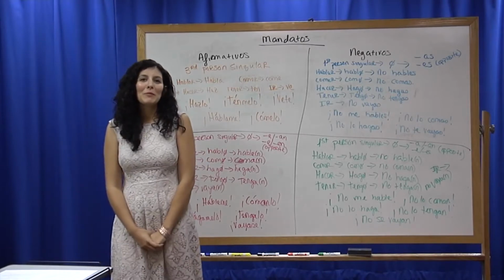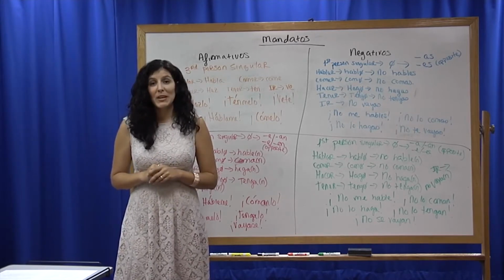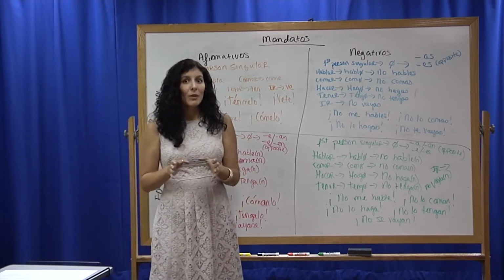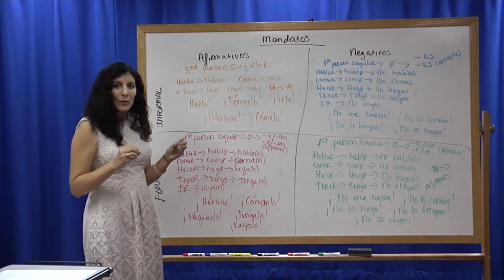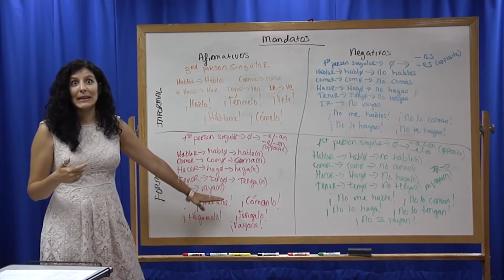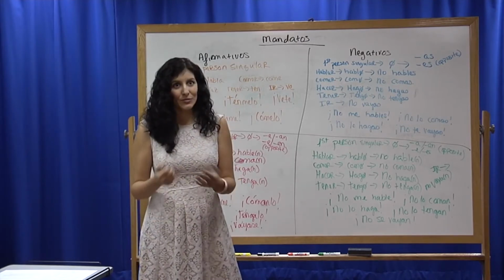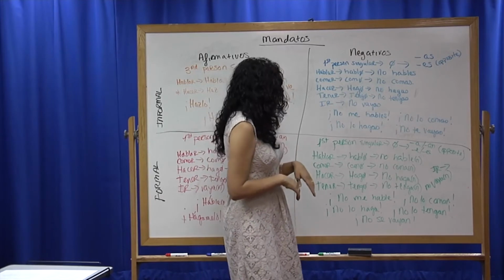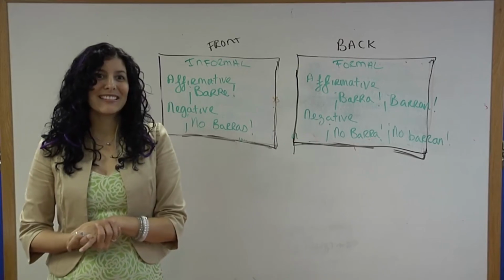Mandatos formales e informales updated